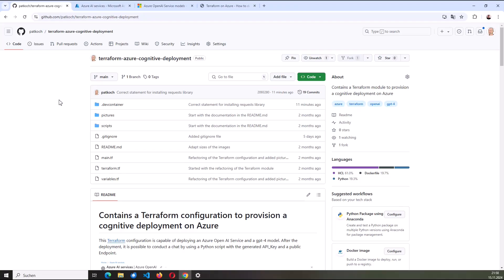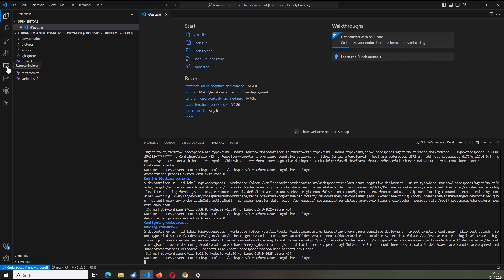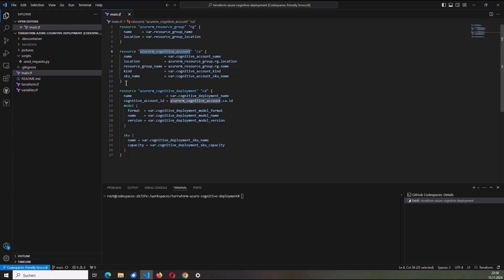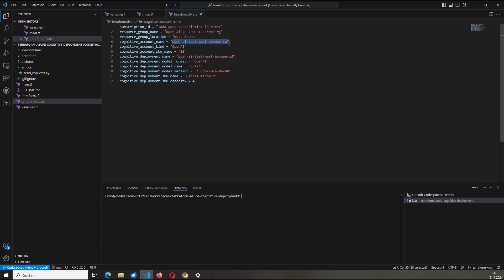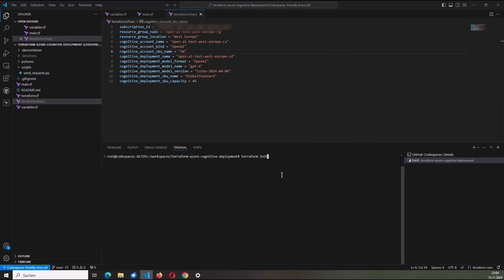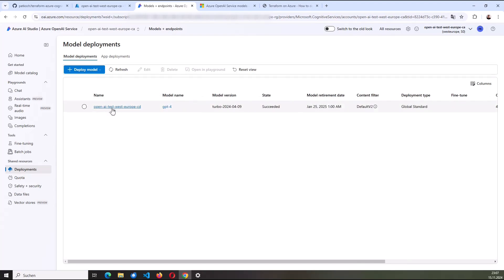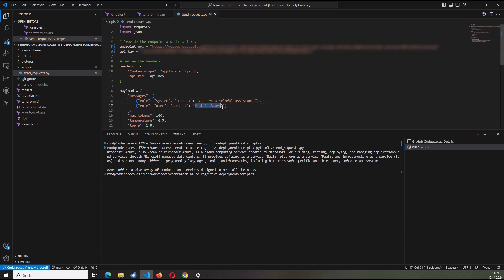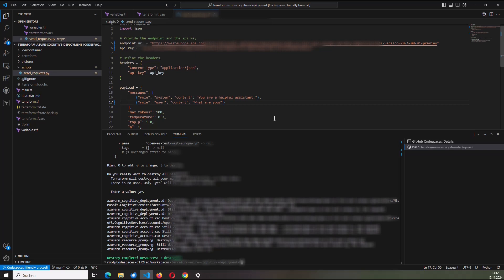Terraform on Azure: How to deploy an OpenAI Service with a GPT-4 model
This post explains how to provision an Azure Open AI service, including a GPT-4 deployment using Terraform and how to access it using the REST API.
A dev-container will be used for that, hosted in a GitHub Codespace.